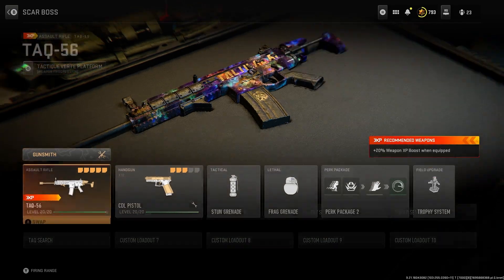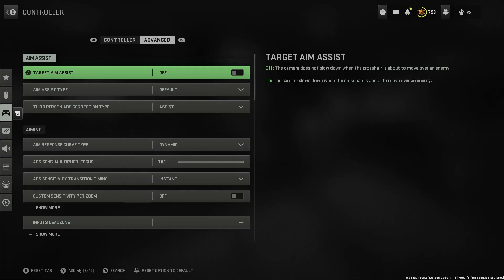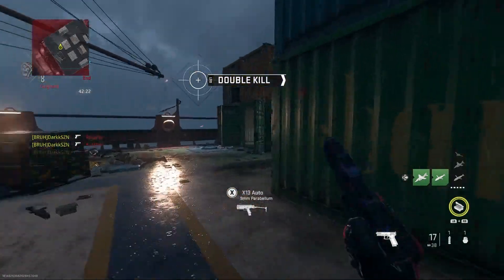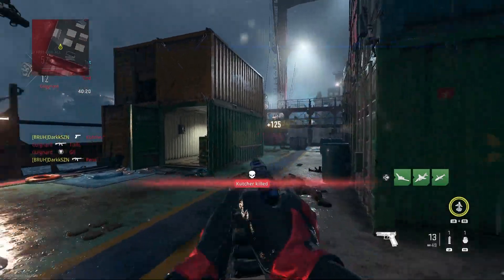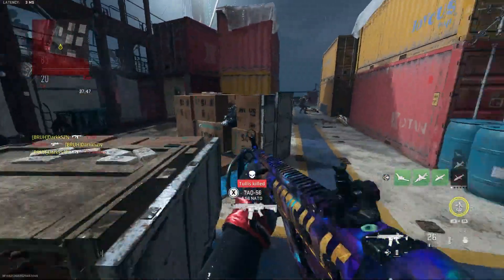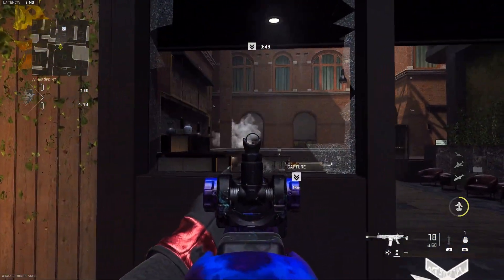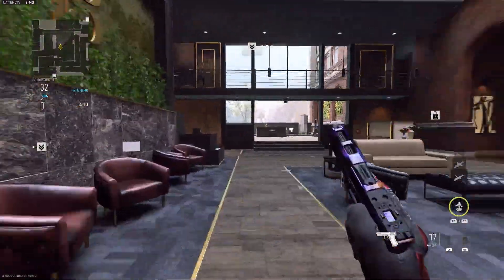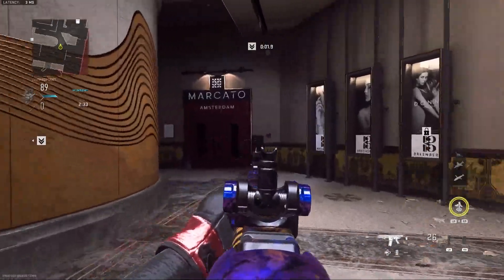BEST COMPETITIVE TIPS AND TRICKS TO GET BETTER AT MW2!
In todays video, I go over how I warm up and practice my aim as well as go over some tactics for hardpoint on hotel!

PC INTERNALS -

Lian Li LI PC-O11 Dynamic EVO black
Strix RTX 3090
AMD Ryzen 9 5900x
32 gigs corsair vengeance pro
ASUS - ROG STRIX B550-F
2tb Samsung SSD 970 Evo plus
2tb ssd
NZXT Kraken 240 mm AIO
corsair 1000w psu
lian li fans x 6
lian li strimmer v2 plus triple 8 pin
lian li strimmer v2 plus 24 pin

Tags